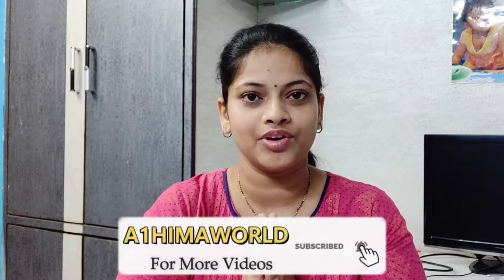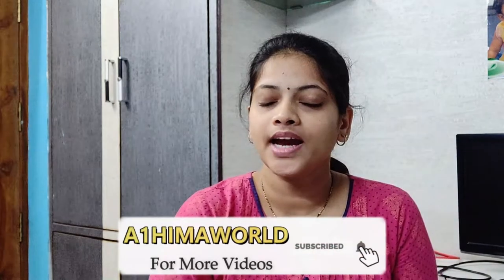My One Year Journey As Youtuber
Special Thanks to All Viewers For an Wonderful Year In My YouTube Journey.